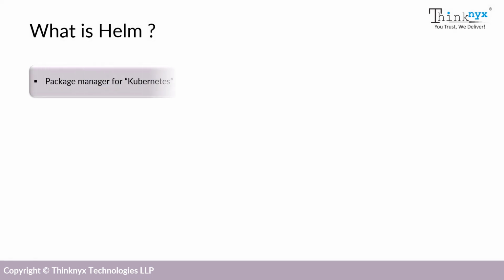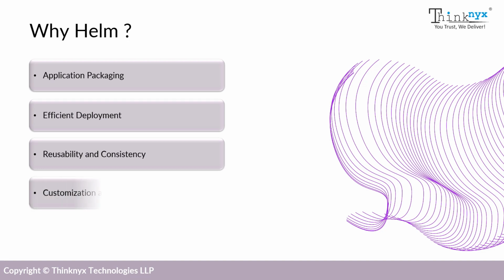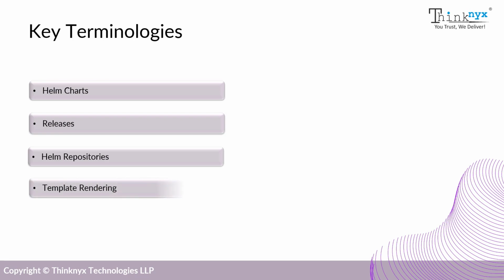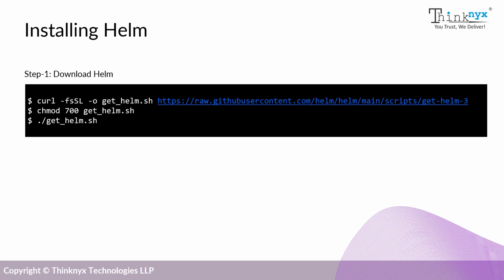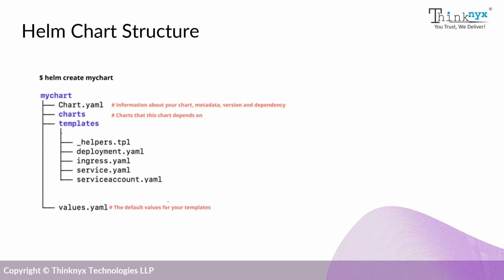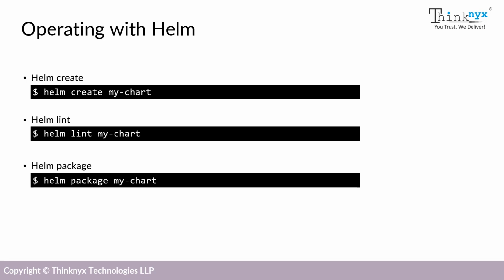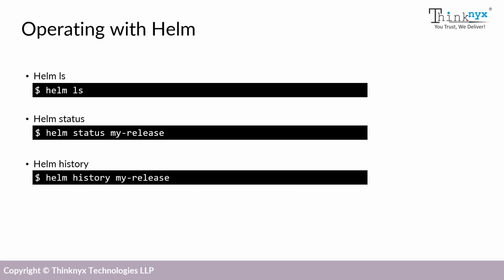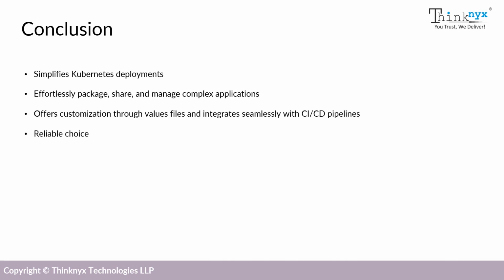Helm Concepts Explained | Helm Chart Structure | Operating with Helm | Key Terminologies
Dive into the powerful world of Helm with Shruti Bhardwaj as your guide!

In this comprehensive video, she demystifies Helm, the Kubernetes package manager, covering key topics such as What is Helm, Why Helm, essential terminologies, Helm Installation, Helm Chart Structure, and navigating operations with Helm.

Whether you're a seasoned Kubernetes professional or just starting your journey, this articulated explanation ensures that Helm becomes an indispensable tool in your toolkit.